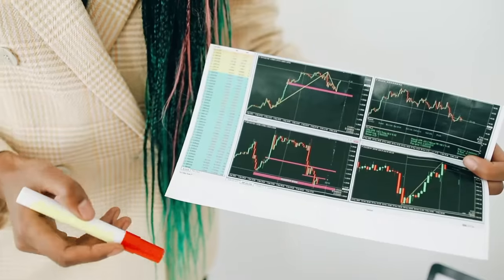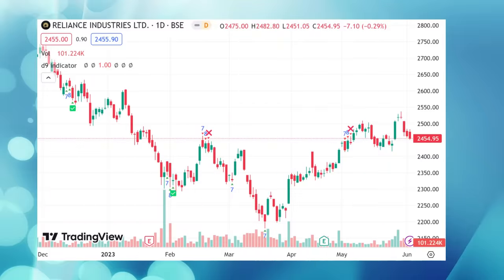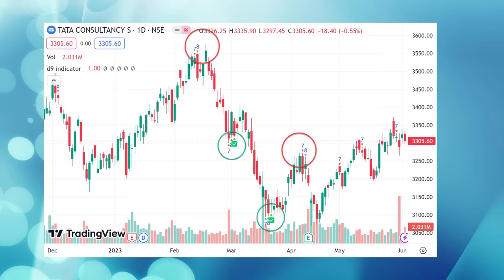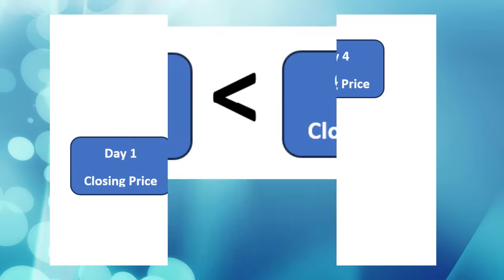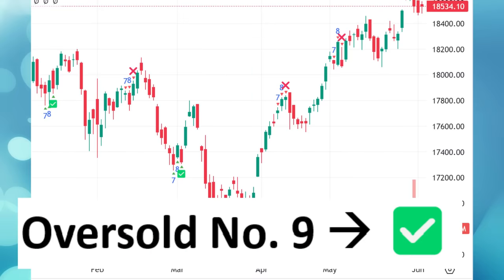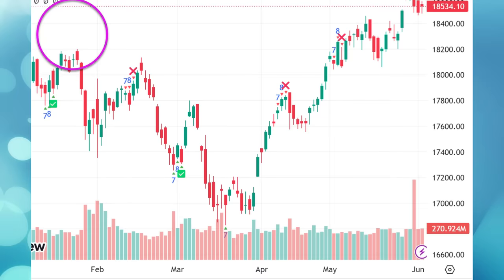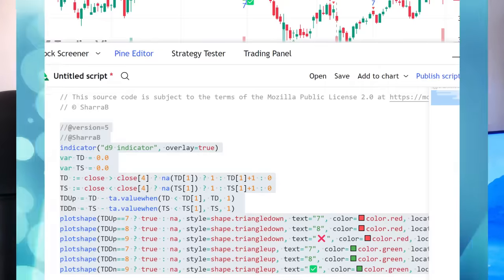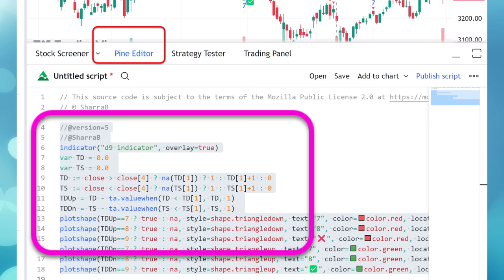"Powerfull Indicator" Shows Exactly WHEN to BUY and SELL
DEMARK 9 Indicator in Nifty, Relinace & TCS.